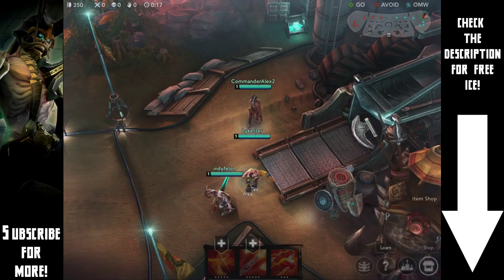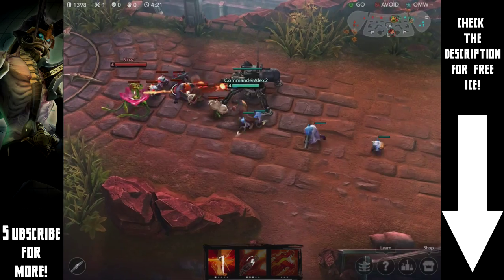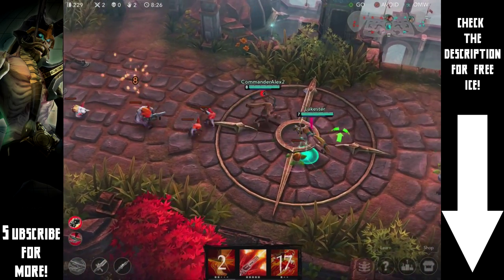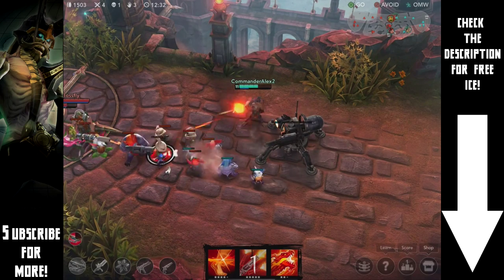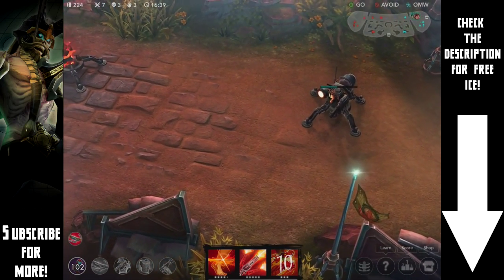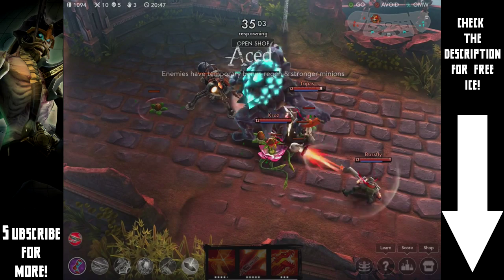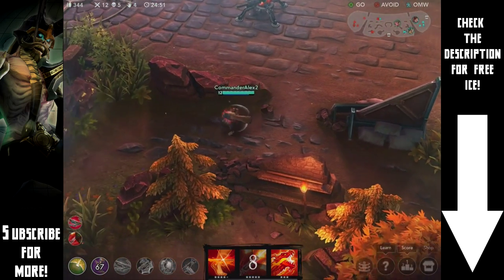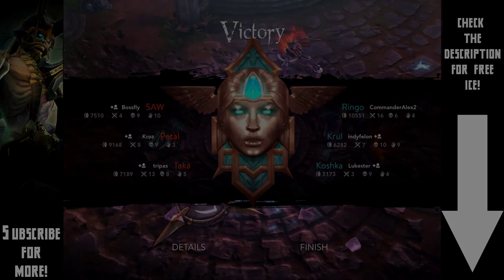Let's Play Vainglory - Ep 11 - Live Comeback?!?!?!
Video Info:
In this Vainglory Let's Play I commentate live over a sick comeback!

Free iTunes Gift Cards:

Follow the directions below to earn free iTunes gift cards that can be redeemed in you favorite mobile games! To be clear this service is 100% legal!

Directions
1) Open up your internet browser on your mobile device go to the URL
2) Register and click "Get Nanas"
3) At the top input the code "B361857" into the invitation code text box
4) Download AppNana Sync and login to AppNana Sync
5) Download Apps from the AppNana Sync App
6) Open each one for at least 30 seconds
7) Go to the "Rewards" tab and redeem your Nanas for Itunes gift cards